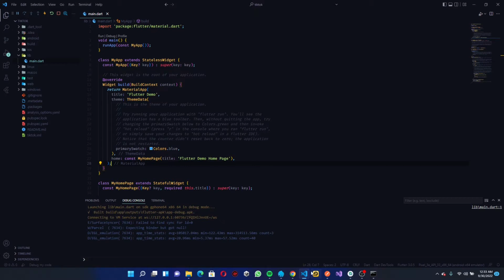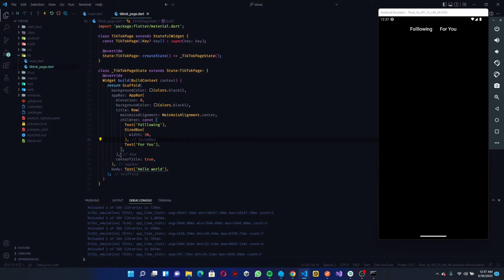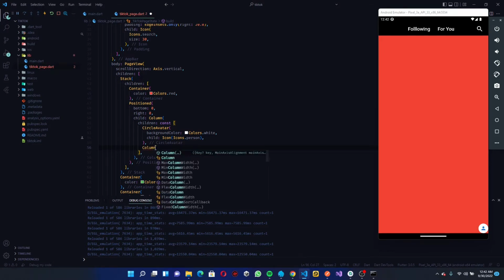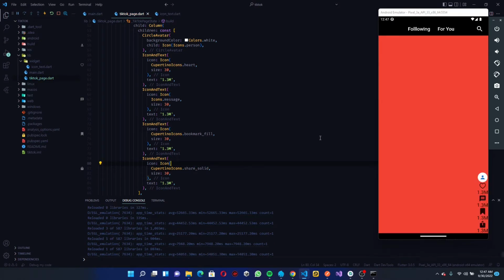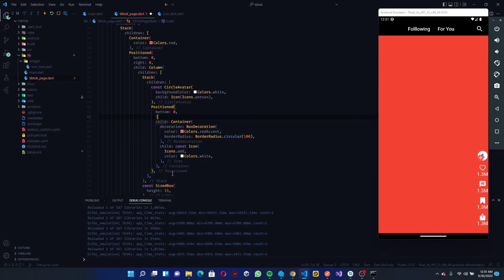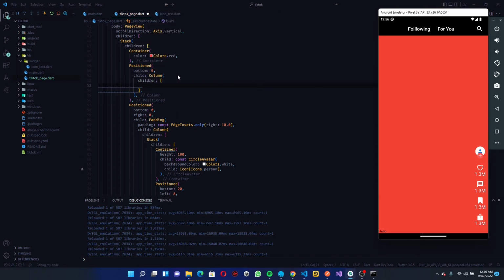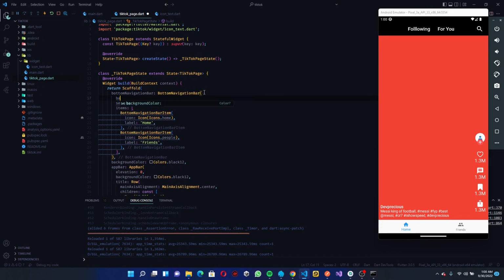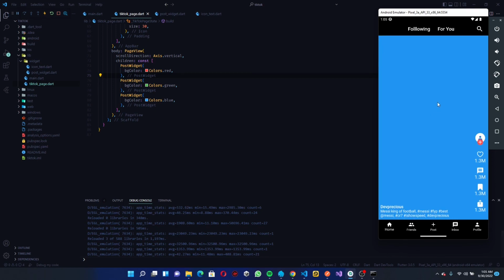Build Tiktok ui clone with Flutter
build a TikTok Clone

In this tutorial, we will be learning how to make an easy Flutter TikTok UI clone in just 30 minutes!

This is flutter challenge that i'm going to be creating once in a while.

00:00 Introduction
02:41 App Bar
06:10 Page View
08:26 Stack
26:16 Bottom Navigation

dart
flutter tutorial
flutter tutorial for beginners
flutter ui
flutter ui challenge
flutter ui design
flutter ui design tutorial
flutter ui tutorial
flutter ui tutorial for beginners
tiktok clone android studio
tiktok clone app
tiktok clone flutter
tiktok clone tutorial